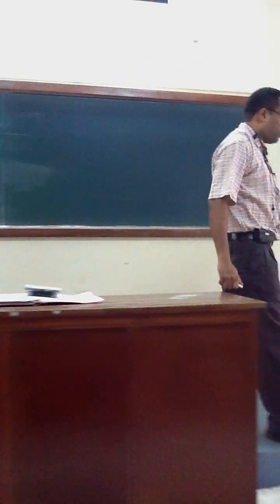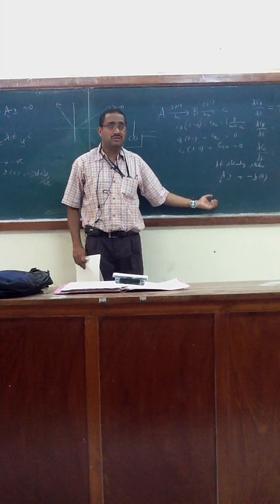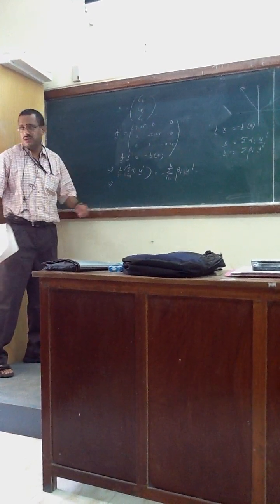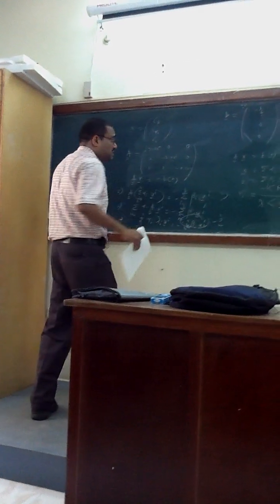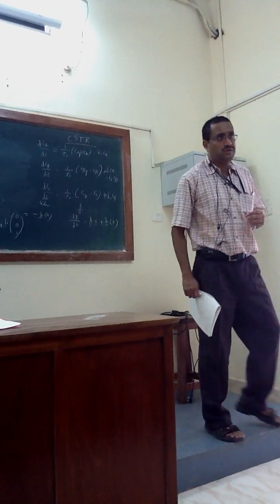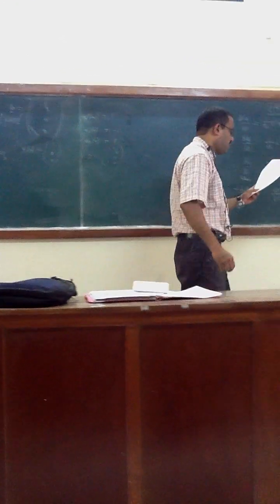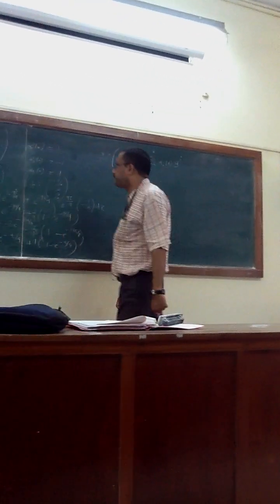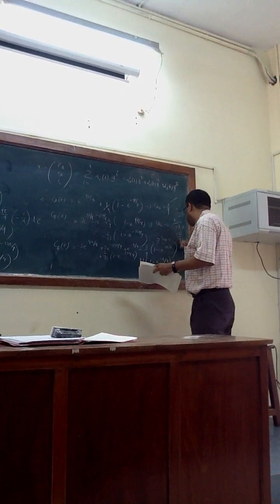Lecture 18 - Mathematical Methods in Chemical Engineering - Dr Tanmay Basak